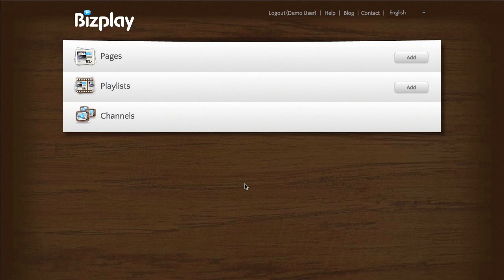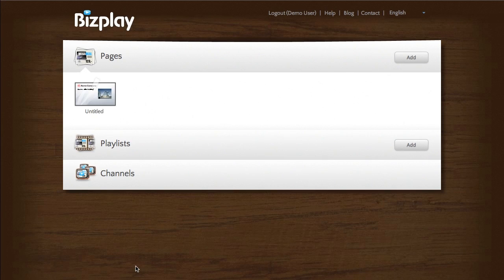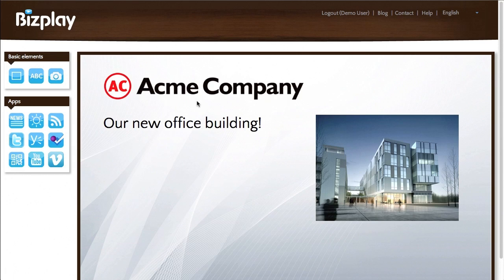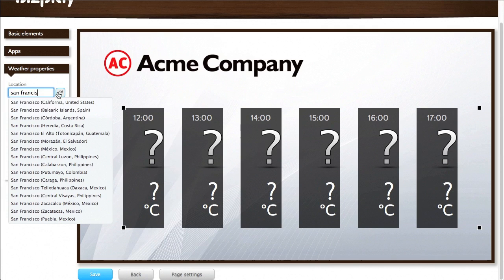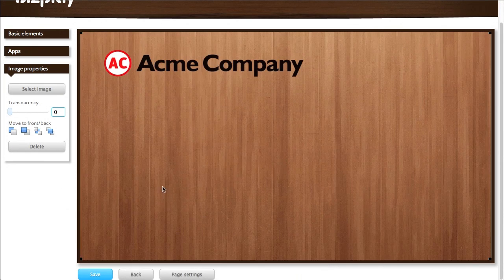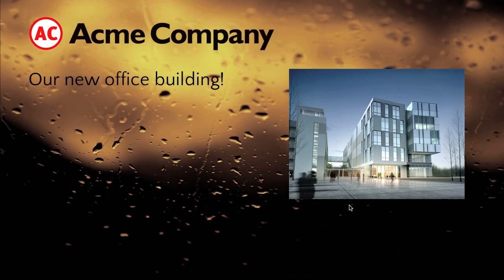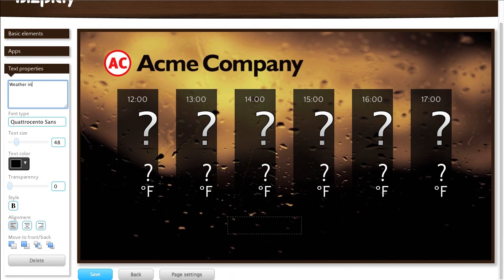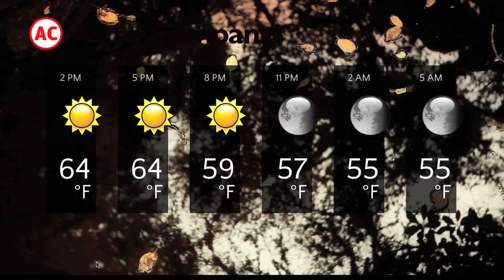Templates for digital signage with Bizplay background pages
Templates for digital signage displays are useful for creating a uniform style ("corporate identity") for your entire presentation. However, templates can often be rather inflexible. Bizplay has a simple and flexible solution for this: you can use any page as a background page of another page. In this instruction video we show you how this works.